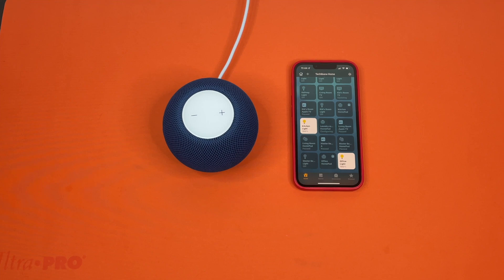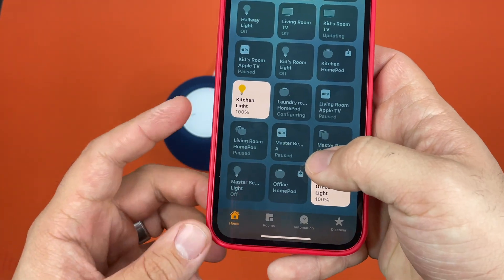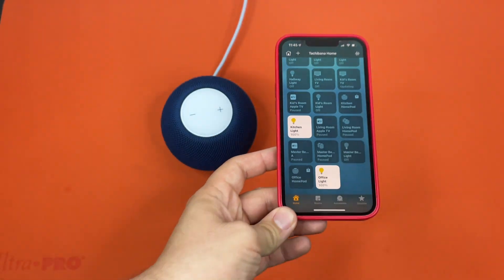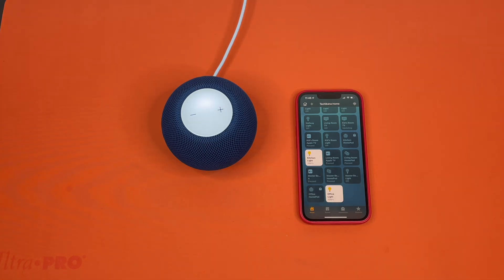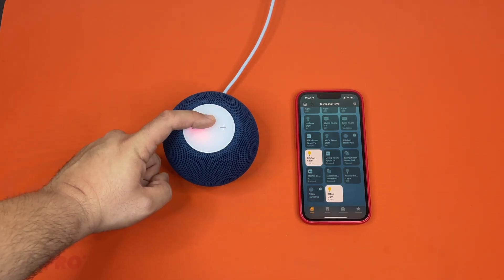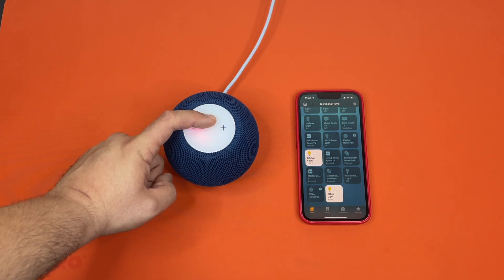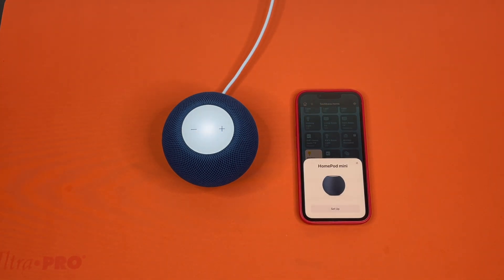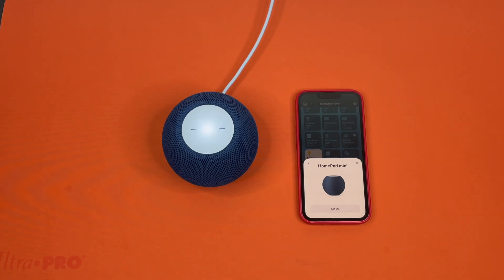Tutorial: Factory Reset Apple HomePod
Today we are going to be showing you guys how to factory reset an Apple HomePod. There are two processes (manual/automatic) we will be covering both each process is super easy! These methods are perfect for gifting a used HomePod or selling your old HomePod.

-- Gear Used --
Studio Lights
Apple iPhone 13 Pro Max
Anti-Static Mat

-- Credits --
Presenter: Tyrel Tachibana
Editor: Raven Tachibana
Thumbnail: Raven Tachibana